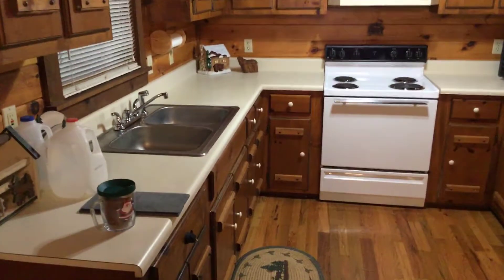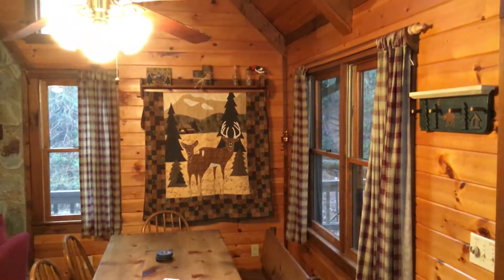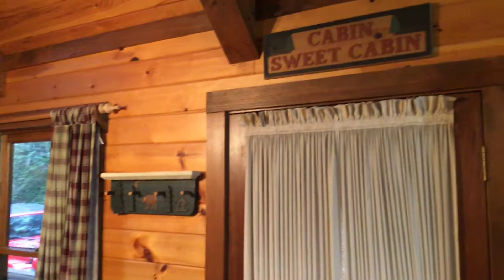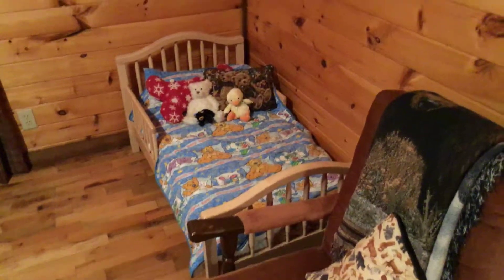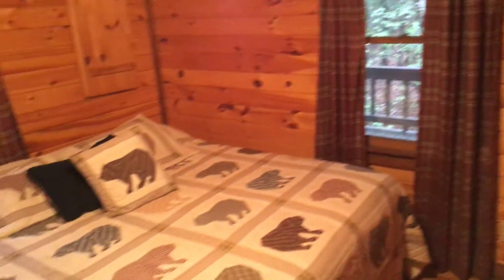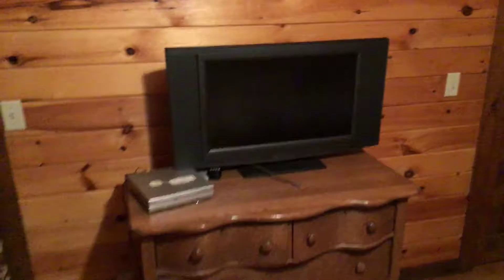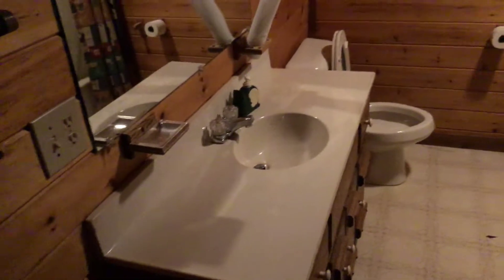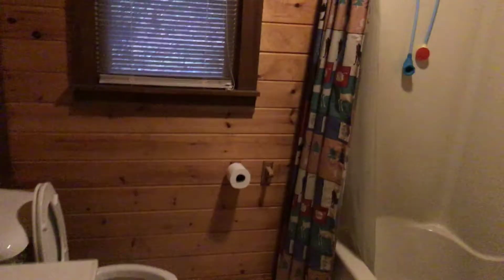December 21, 2018